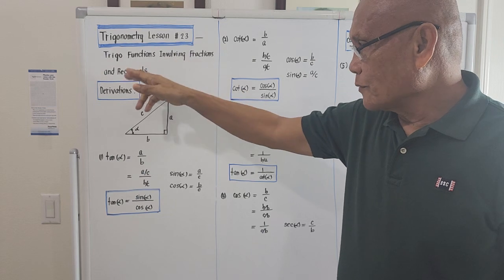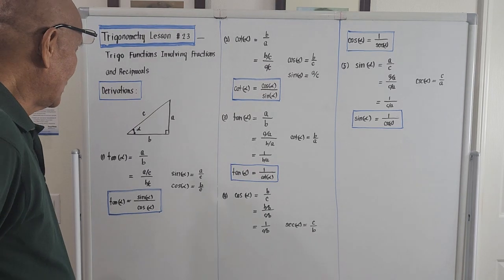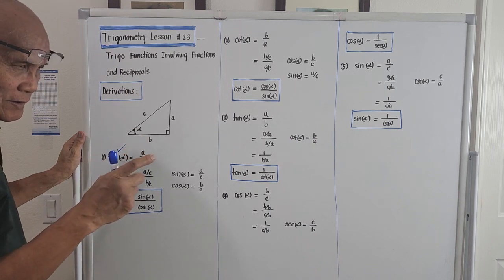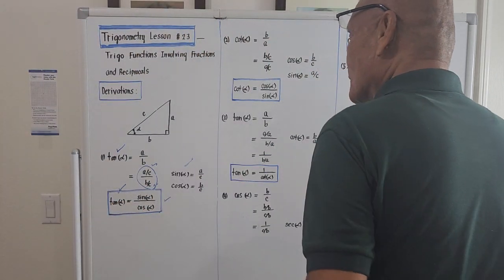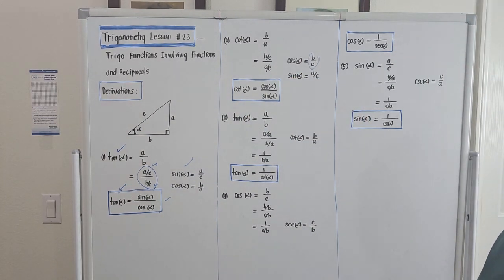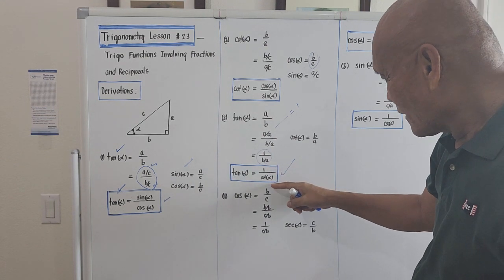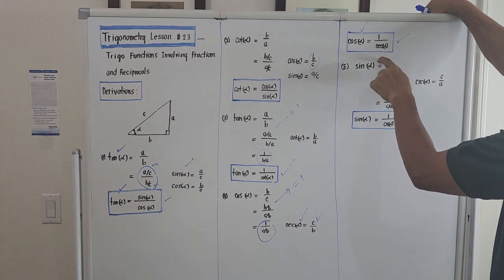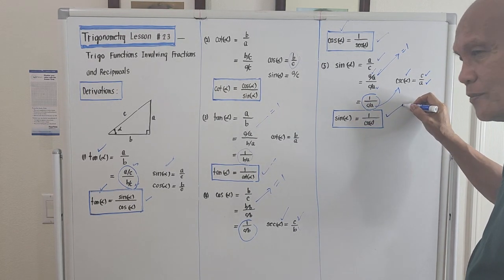Trigonometry Lesson #23 __ Identities of Fractions & Reciprocals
Trigo functions.